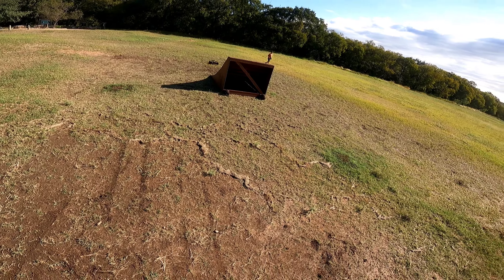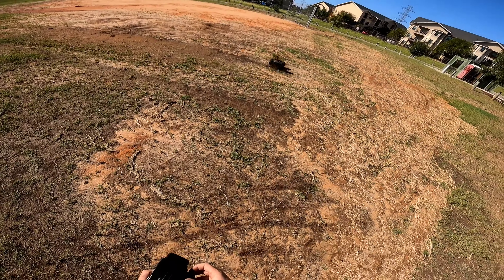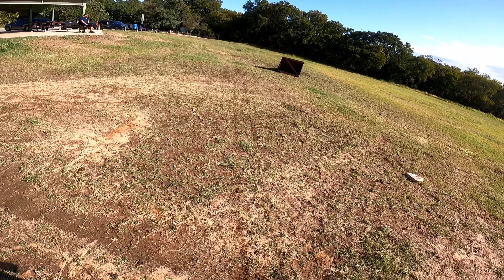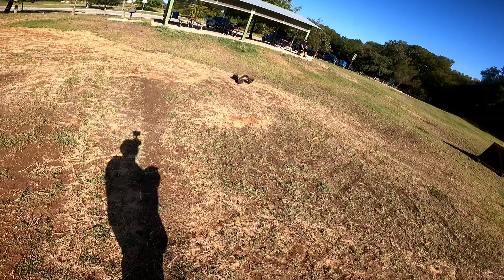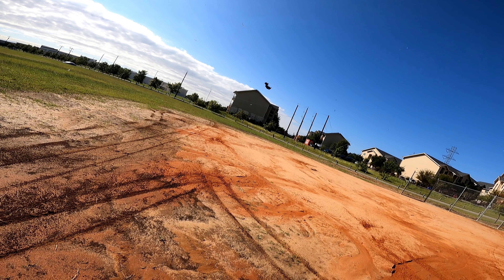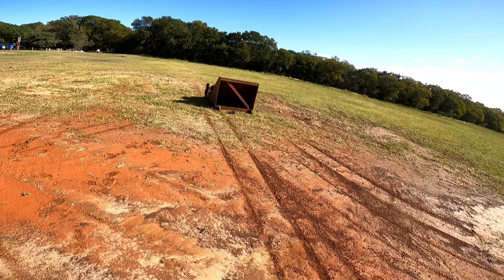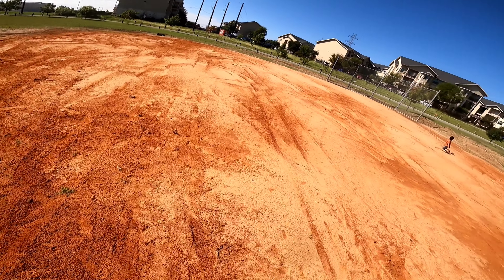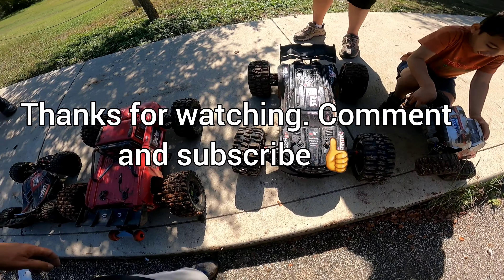Arrma granite 3s, Typhon 6s, EXB K8S and O8S big ramp and huge jumps fun! triple backflip with K8S!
My friend Freddy brought his huge ramp for me to use at the park today. Got some huge air and even a triple backflip with the EXB K8S! Only small things broke and the K8S EXB actually hit LVC with little issues. Enjoy